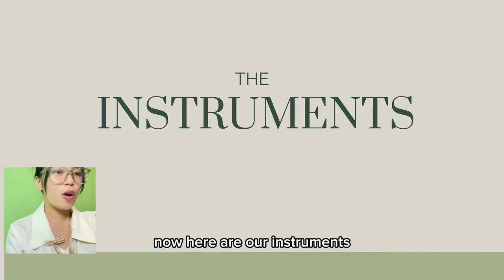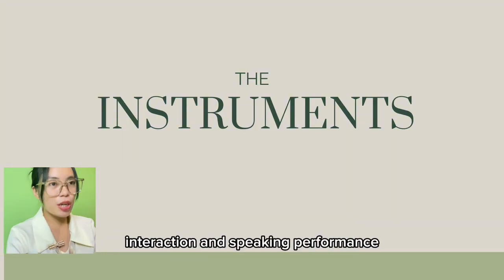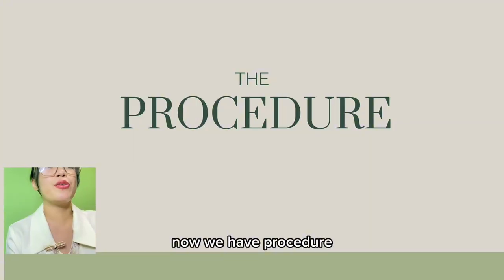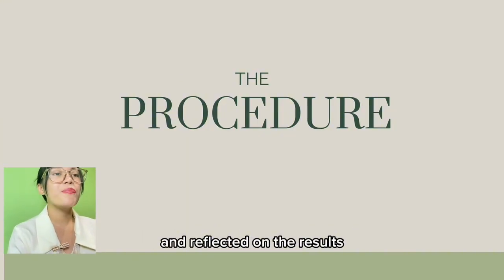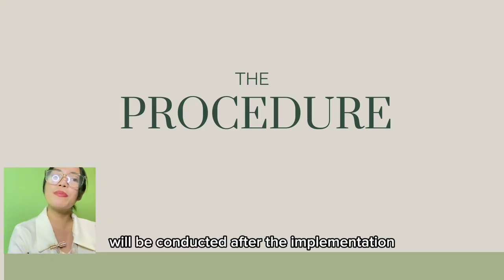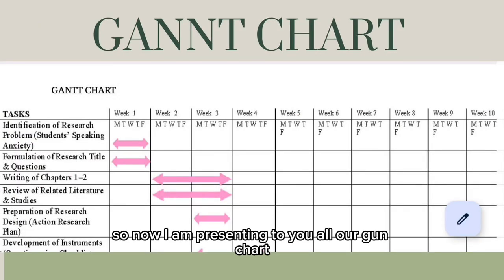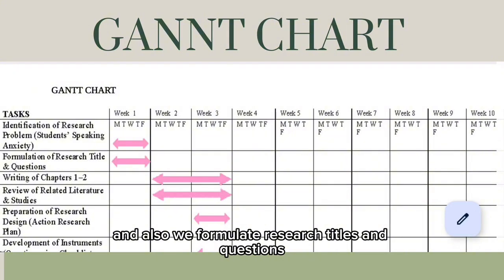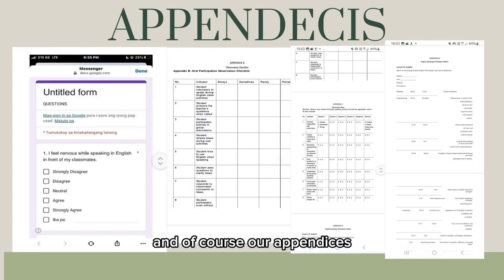Action Research Video Presentation